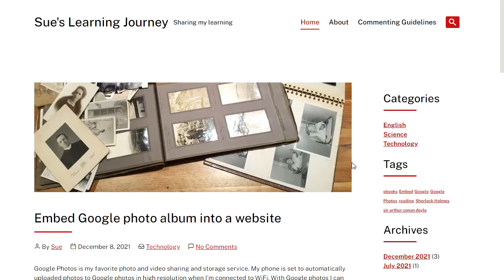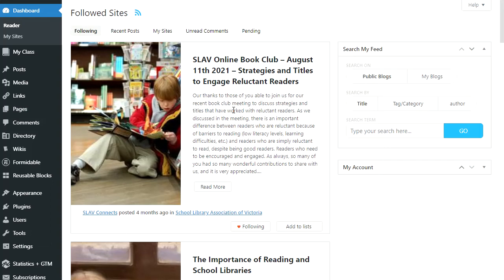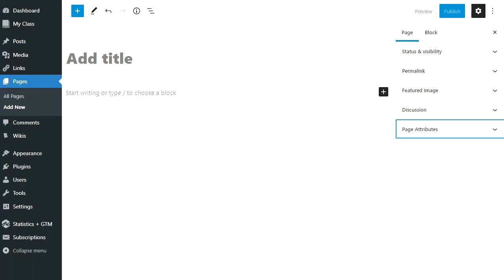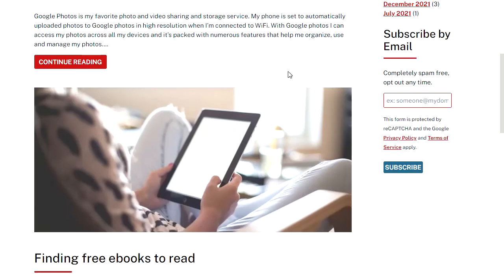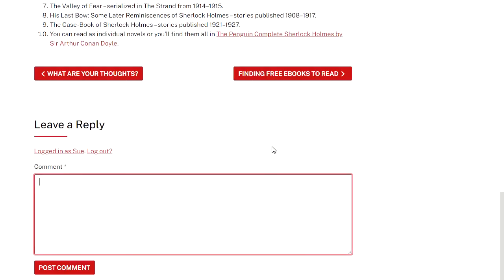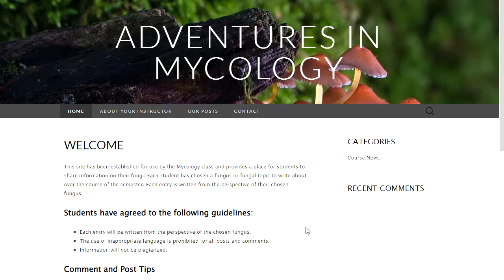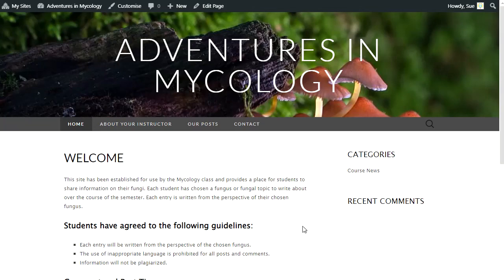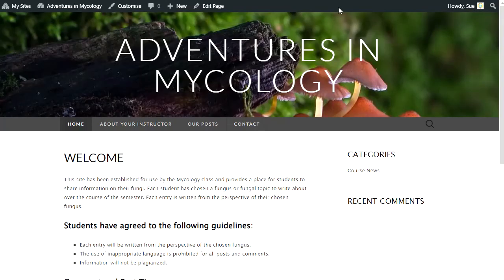Differences between posts and pages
Content is added to WordPress using posts and pages. In this video, we show the differences between a post and a page, compare the post and page block editor and explain how posts and pages are used.